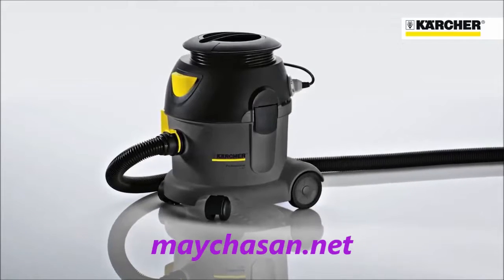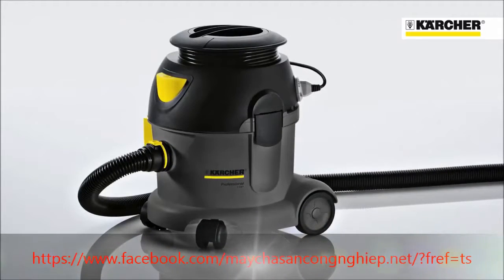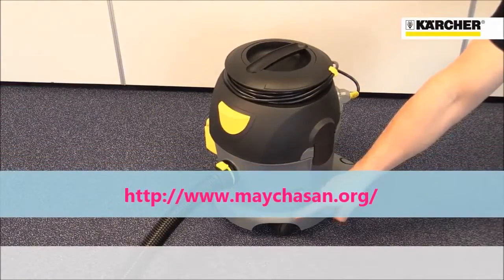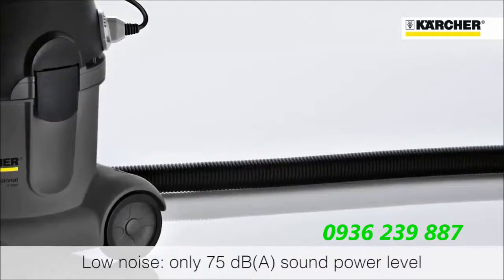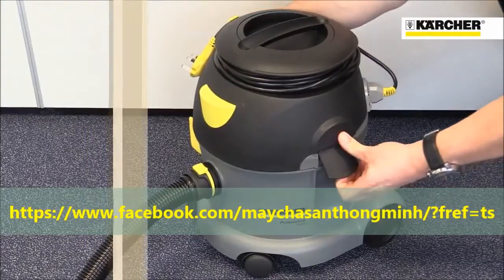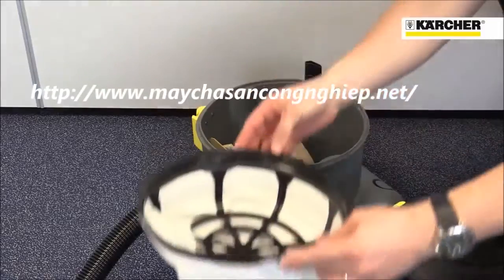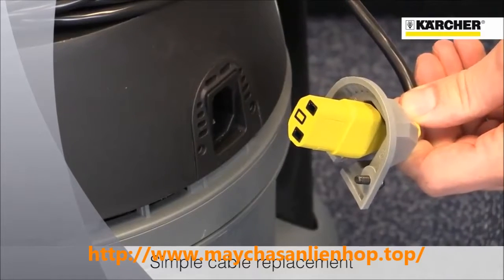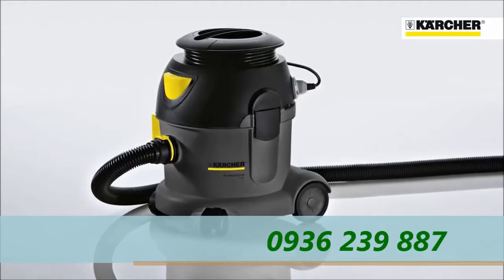Máy hút bụi công nghiệp karcher T 10 1 Adv, máy vệ sinh khách sạn nhà hàng bệnh viện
Máy chà sàn liên hợp hoạt động theo nguyên lý nư thế nào?.
Máy chà sàn liên hợp là sự kết hợp của các chức năng không chỉ là chà rửa. Chức năng hút nước của máy chà sàn liên hợp giúp cho sàn nhà có thể sử dụng ngay khi sau khi chà , điểm khác ở máy chà sàn đơn.Đó chính là nguồn dung dịch được cung cấp từ bình chứa nước sạch được bố trí trên thân máy chà sàn liên hợp. Kết hợp với một motor bơm nước và van điều chỉnh giúp kiểm soát lưu lượng dung dịch cần thiết cho công việc làm sạch sàn.
Sự kết hợp các phụ kiện của máy chà sàn
Đó là phần chà, nếu chỉ đến đây thì máy chà sàn liên hợp mới làm được công việc như máy chà sàn đơn mà thôi. Vậy làm sao sàn có thể sử dụng được ngay và luôn? Đó chính là nhờ sự kết hợp của các phụ kiện máy chà sàn,bộ phận hút được thiết kế phía sau máy hoặc có thể là ngay phía sau bàn chải chà sàn thu hồi tất cả nước bẩn do quá trình chà sàn tạo ra.
Nguồn nước bẩn này được dẫn vào một bình chứa khác gọi là bình chứa nước dơ của máy chà sàn liên hợp, thường được thiết kế ở phía trên bình chứa nước sạch. Khi bình chứa nước dơ đầy sẽ có hệ thống cảm ứng giúp người sử dụng máy nhận biết bình đầy hay chưa để đi đổ nước dơ.
Các nút điều khiển bộ phận chà hút đểu được bố trí trên đầu máy trong tấm tay của người sử dụng nên quá trình vận hành máy chà rất đơn giản. Chỉ cần đẩy máy chà sàn liên hợp qua khu vực sàn cần vệ sinh là sàn đã sạch và có thể sử dụng được luôn. Đối với sàn quá bẩn đó thì cần phải xả nhiều nước, nếu cần thiết bạn có thể sử dụng thêm máy hút bụi công nghiệp cùng lúc để tăng tốc độ chà rửa.
Nguồn điện sử dụng máy chà sàn
Nguồn điện cung cấp cho máy chà sàn liên hợp hoạt động thường là loại có điện thế 220V, hoặc điện từ bình acquy. Tùy theo từng khu vực mà bạn có thể chọn cho mình loại máy phù hợp. Nếu nhà xưởng của bạn có nhiều ổ cắm thì bạn có thể chọn loại máy dùng điện (rẻ hơn so với loại dùng bình acqui). Còn những khu vực như siêu thị hay hành lang đông người qua lại, chúng tôi khuyên bạn nên dùng loại máy chà sàn liên hợp dùng bình acquy sẽ tiện hơn khi không có dây dợ lằng nhằng nhiều khi gây nguy hiểm cho bạn và những người xung quanh.